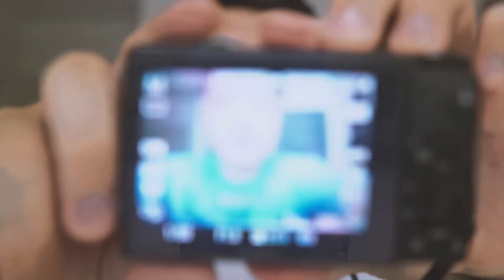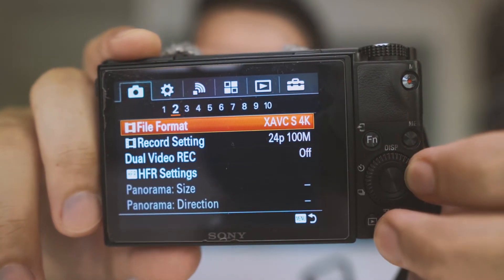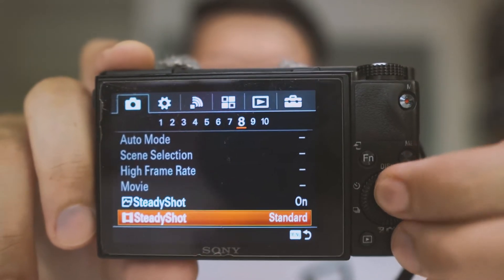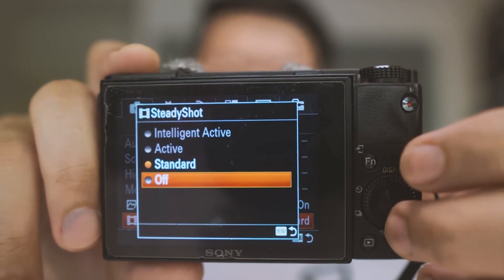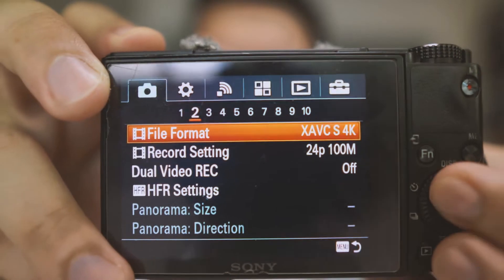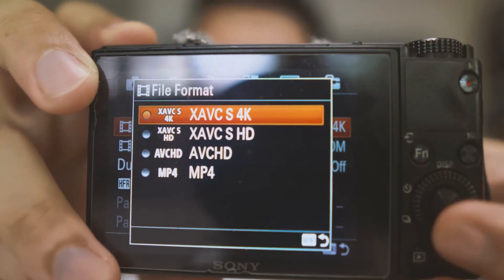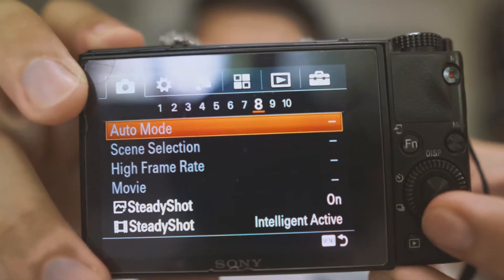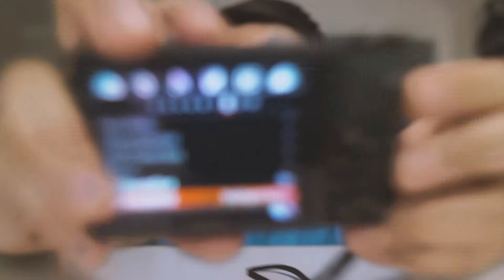Sony RX100V STEADYSHOT modes | Intelligent Active vs Standard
Differences between the Sony RX100 Steadyshot Modes:
1. Intelligent Active
2. Active
3. Standard
See for yourself which mode is best used for vlogging or youtube videos.
As I am currently not monetizing my channel. I am buying and review products right from my own piggy bank.

As I am currently not monetizing my channel. I am buying and review products right from my own piggy bank. If you would like to help me and my piggy bank out, I would be most grateful.

Sony RX100V (B Cam/Vlog Cam)
Sony A7ii (Backup Cam)
Rode Video Mic Go (Main Mic)
Saramonic SR-XM1 Mic (Small Mic)
Luxpad 43(Lights)